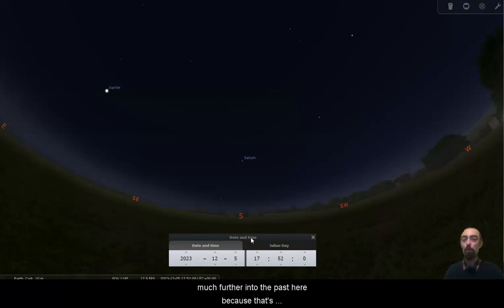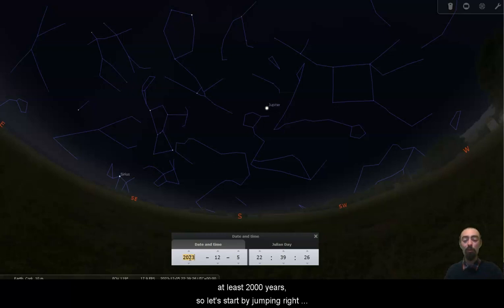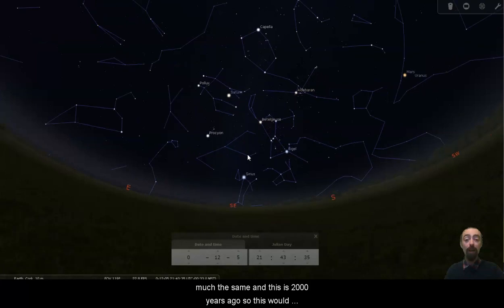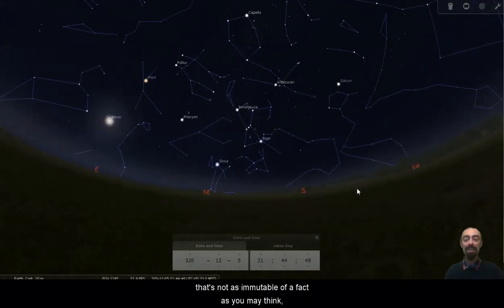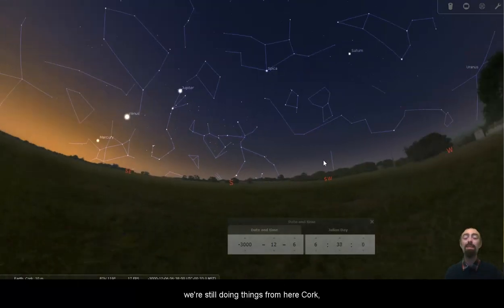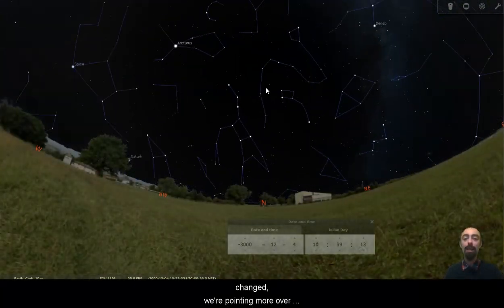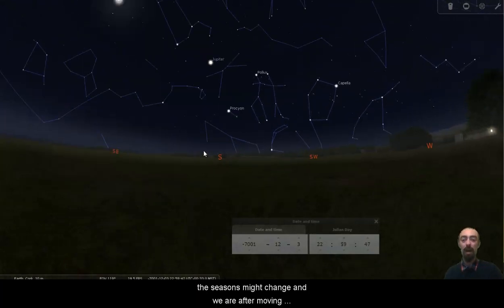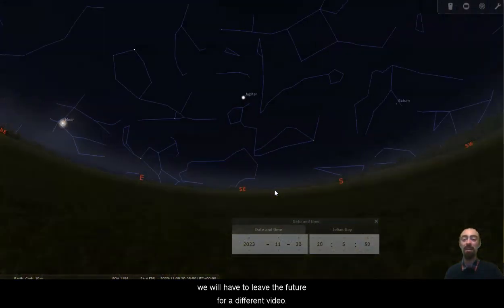The Night Sky in Ancient Times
Today we are travelling back in time, much further than we've time travelled with Stellarium before. The constellations we see today stem from the Ancient Greeks and Romans, but how did they appear to them? I've mentioned that the stars don't really move on a human timescale, but what about an inhuman one? How far back must we go before we start to see changes? Well, it depends on the changes themselves and what we're looking for.